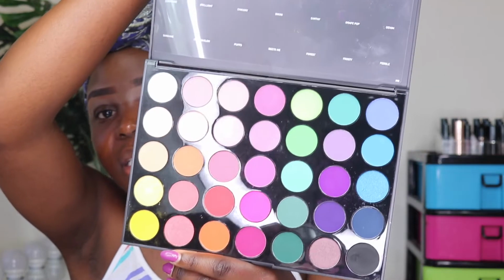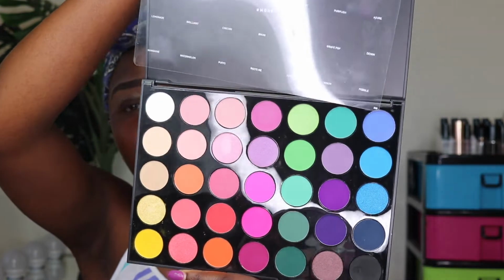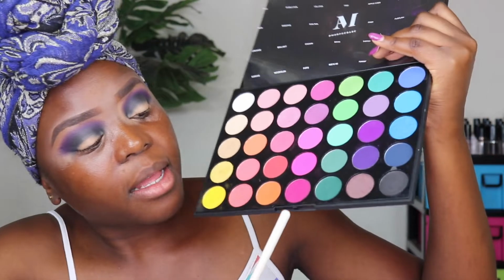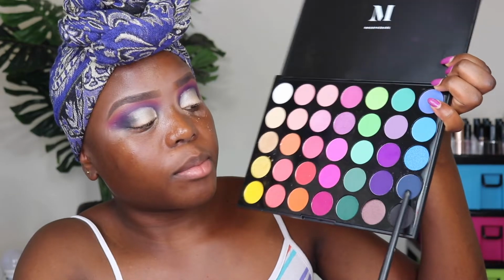Makeup tutorial using morph 35B || Lusambasbeauty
Hi everyone, welcome back to my channel, I would like to wish everyone a happy new month, can you believe we are at the end of 2018 already? guys God is  soo good. I don't know about you but His grace is sufficient for me ❤️ I hope you all enjoy this video.

PRODUCTS USED

MORPHE 35B
rimes London stay matte primer
Nyx can't stop won't stop foundation in deep rich
Huda beauty easy bake powder in cinnamon bun

MUSIC EUNICE NJERI - NIME KUBALI